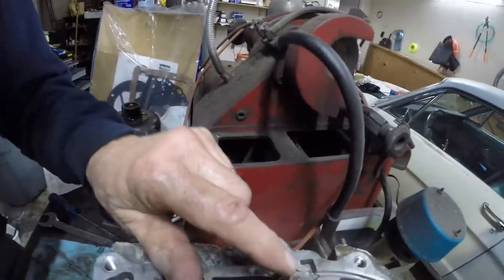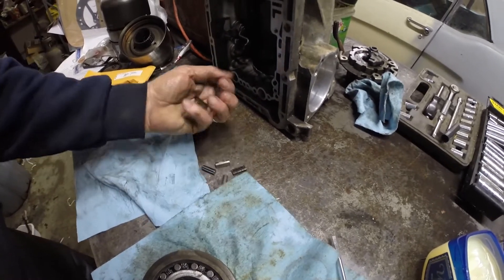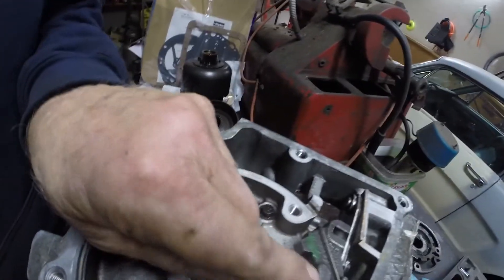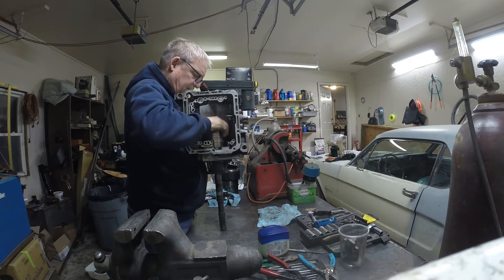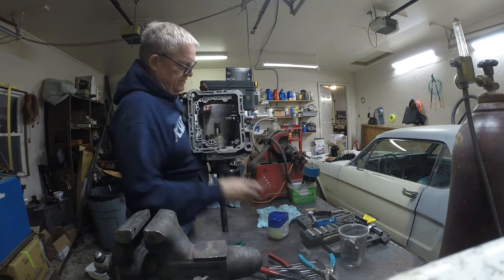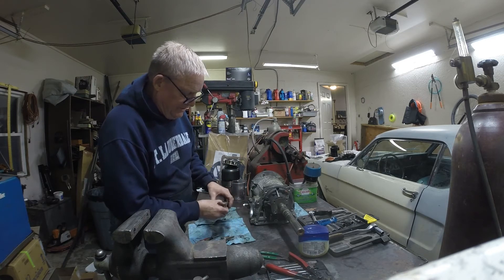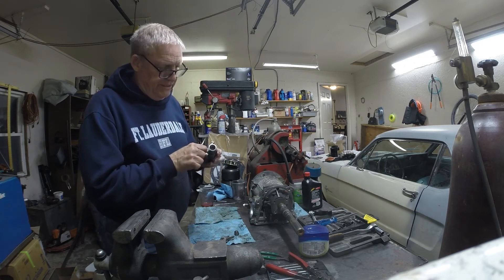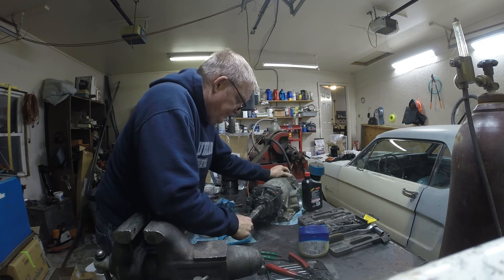How To rebuild a C4 Transmission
Hey yall in this video we go over step by step the dark arts of rebuilding a C4 automatic ford transmission stick around if you like what you see